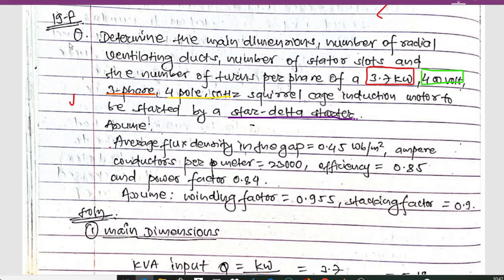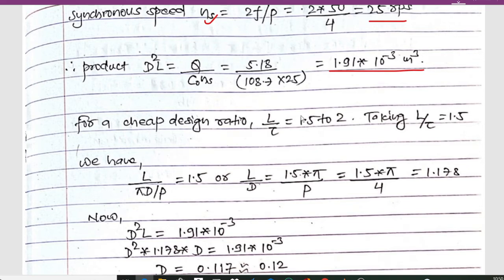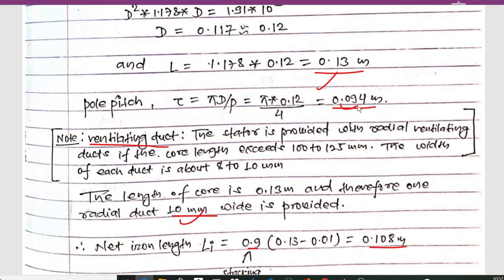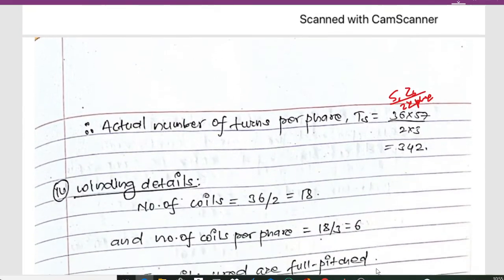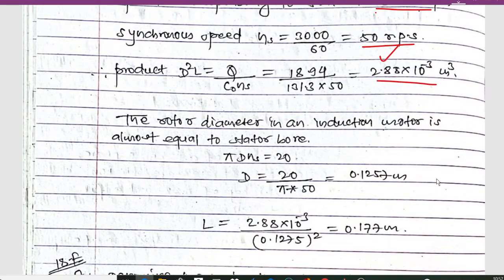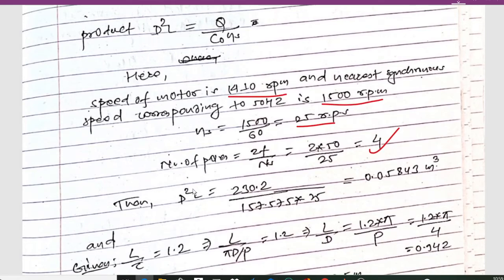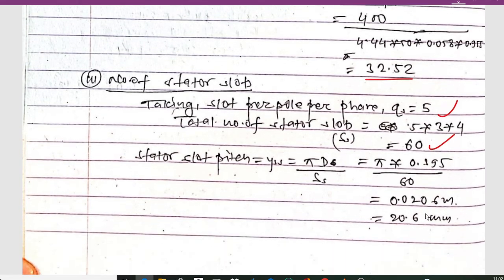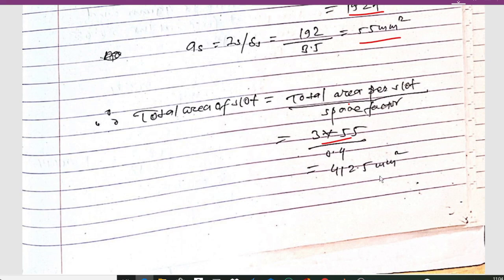machine design important numerical 7